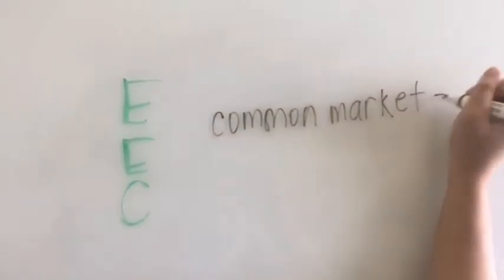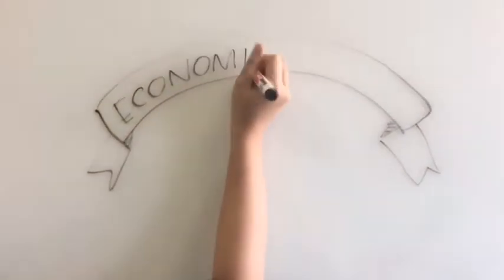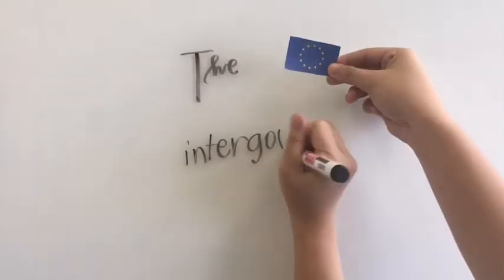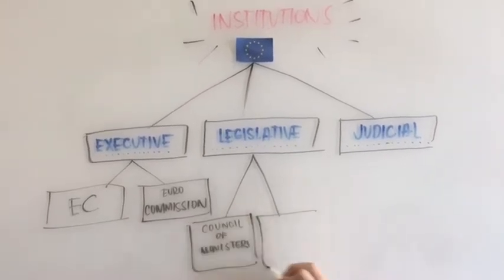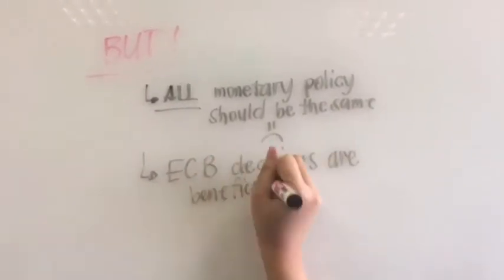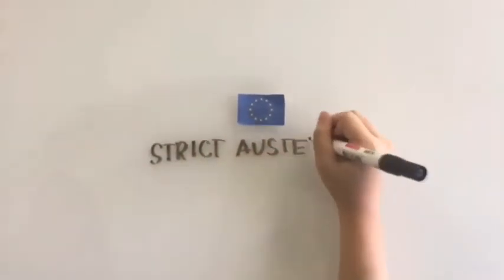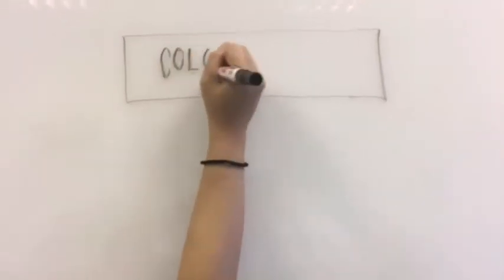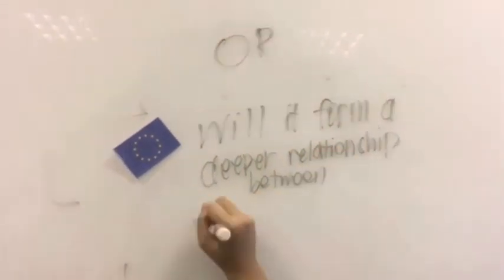European Economics in 5 Minutes